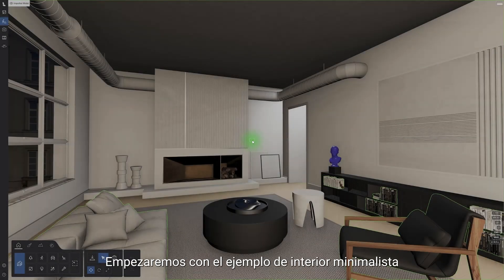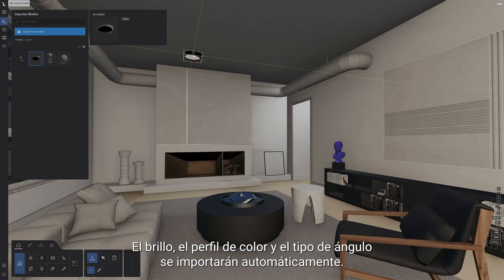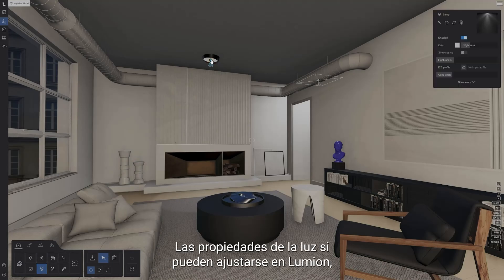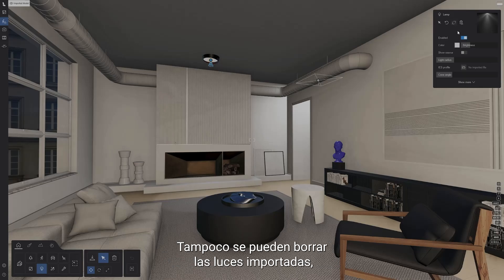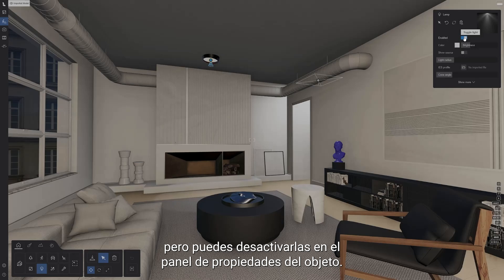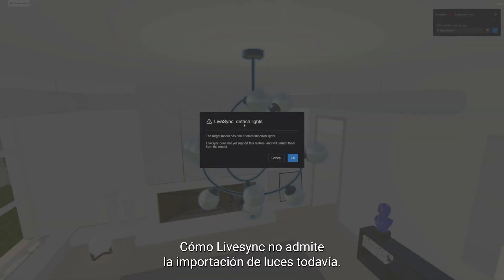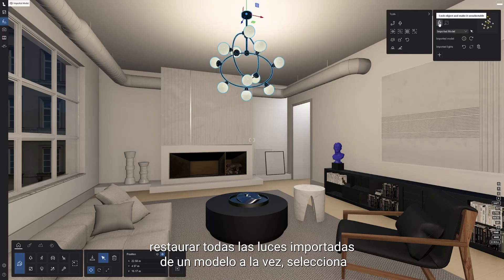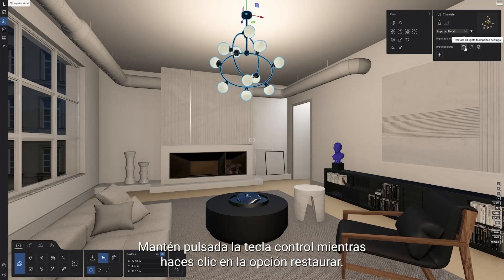Importar Luces a Lumion 2024.3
Con la función de importación de luces de Lumion, puedes colocar una iluminación precisa directamente en tu modelo CAD o 3D y llevarla sin problemas a Lumion.

Las luces permanecen vinculadas al modelo, manteniendo un flujo de trabajo fluido, preciso y eficiente. De esta manera, puedes diseñar y renderizar con confianza, sabiendo que cada luz se alinea con tu visión de principio a fin.

En esta guía, te llevaremos a través de cada paso para dominar esta función. Empecemos y hagamos brillar tu próximo proyecto.